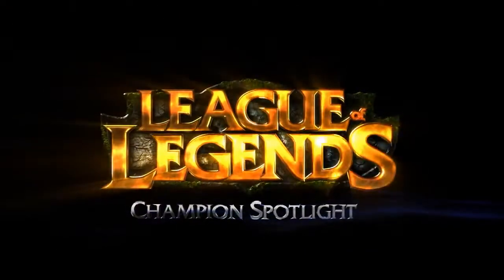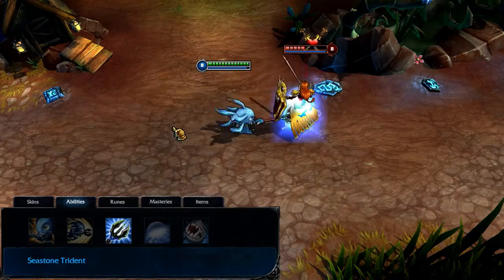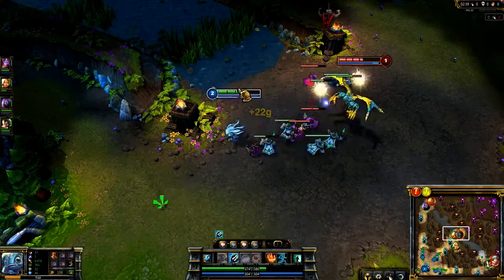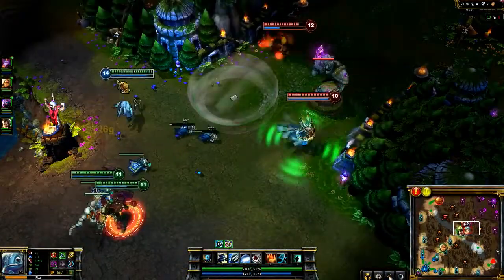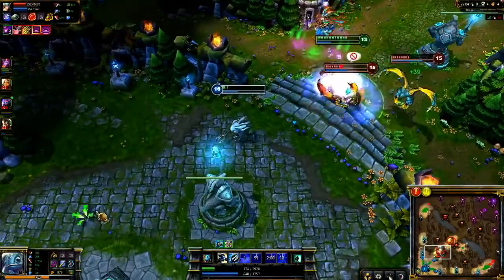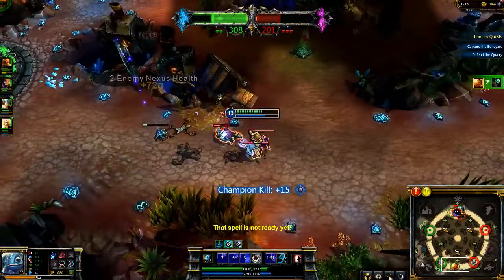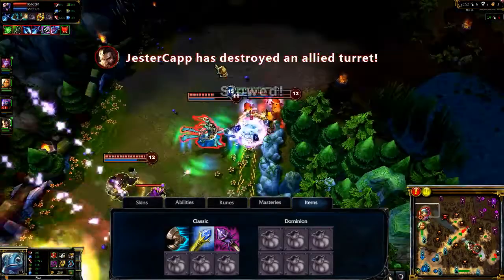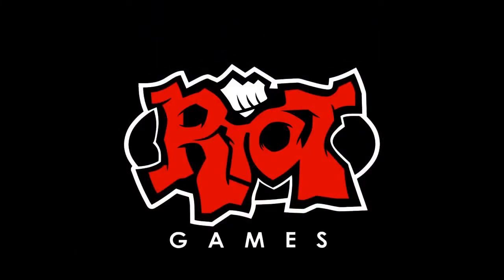League of Legends - Fizz, the Tidal Trickster